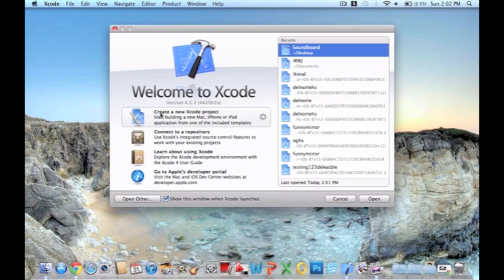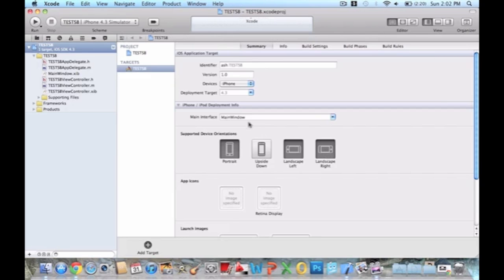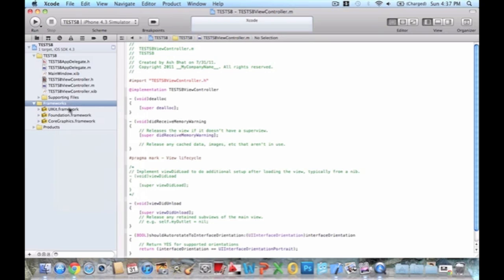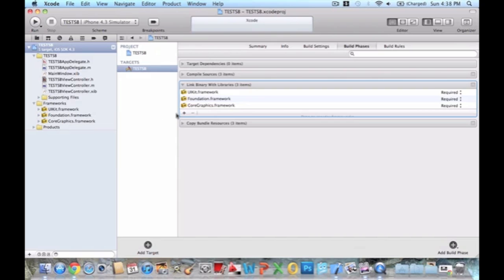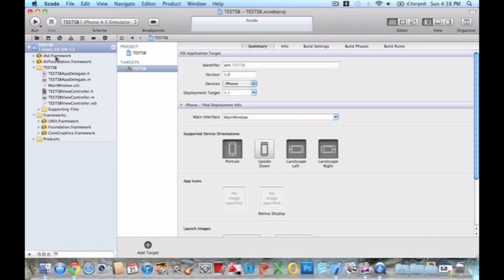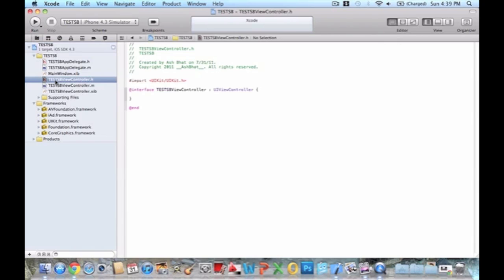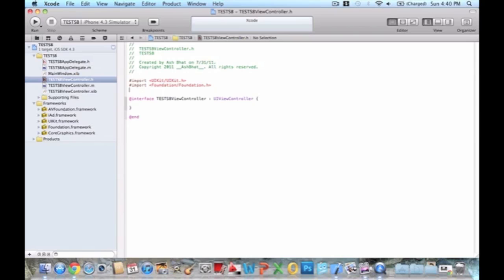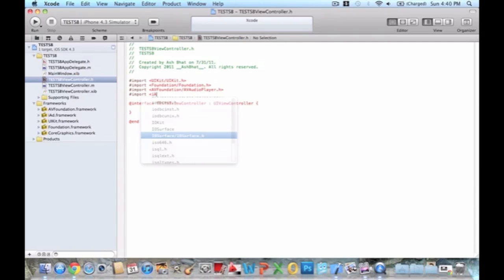How to create an app xcode and place it on the App Store part 1 (Starting Coding)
In this video you will open up a xcode project and begin the coding process while importing the frameworks.

Check one of my apps out on the App Store